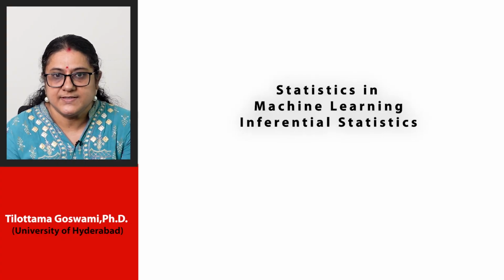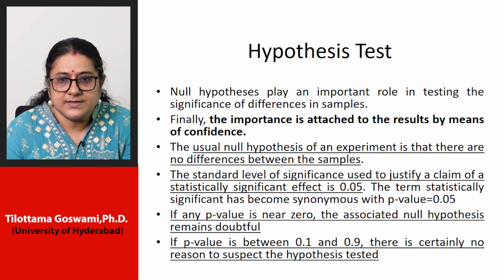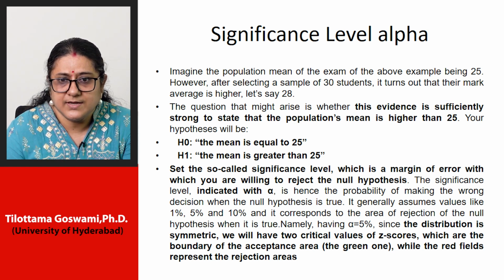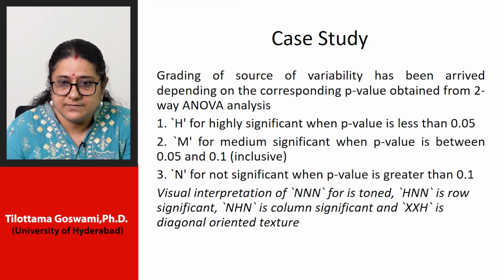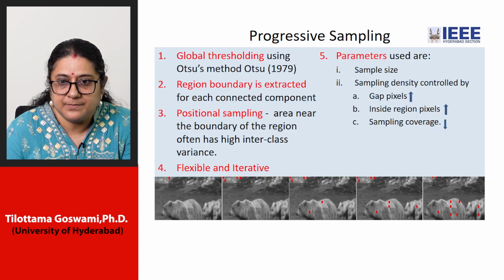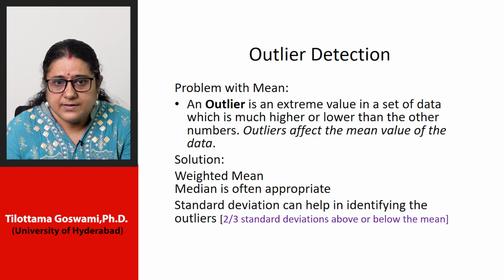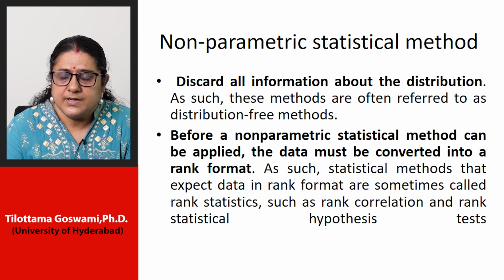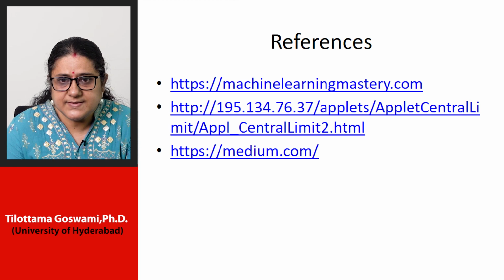Statistics in Machine Learning - Part 2